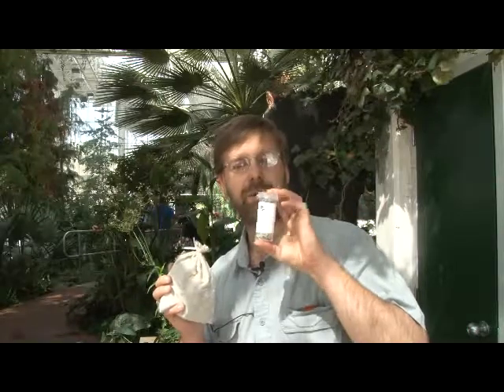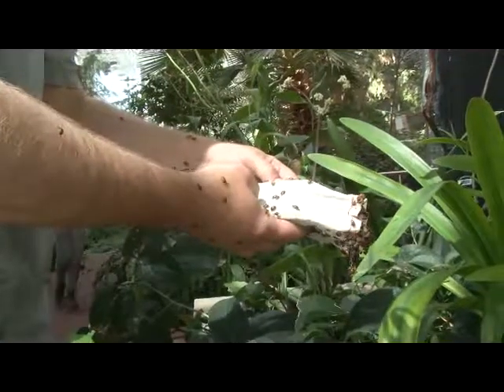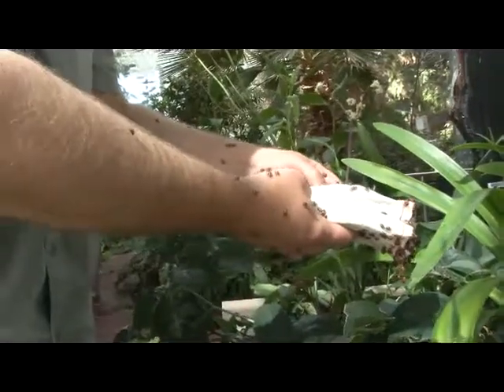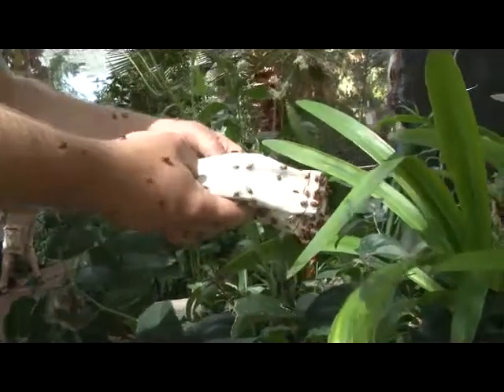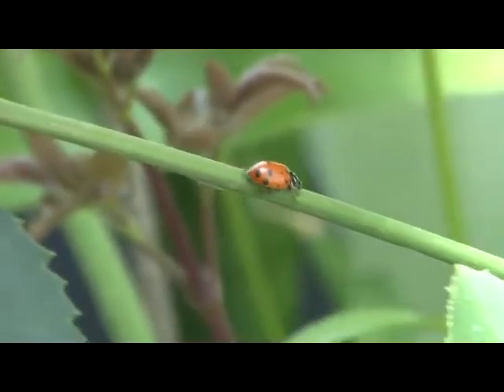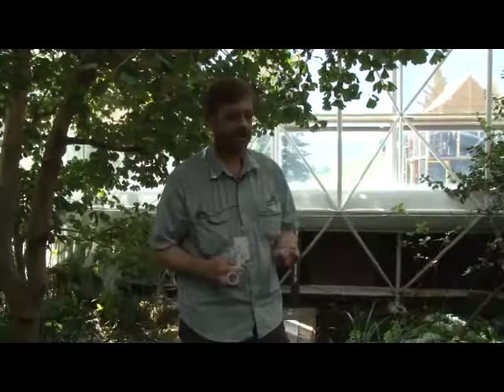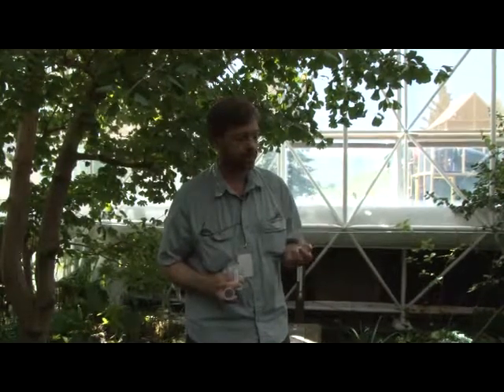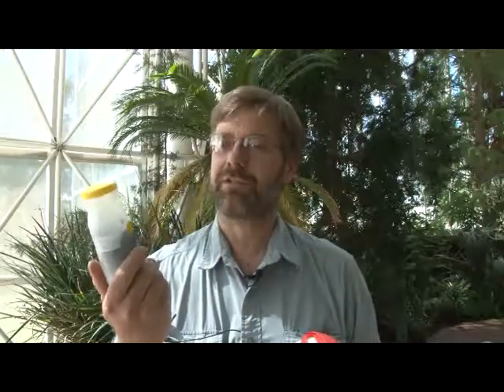Predator Insects Royal Tyrrell Museum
The Royal Tyrrell Museum uses a variety of predator insects to control unwanted bugs in the Cretaceous Garden.

Originally published July 11, 2011.